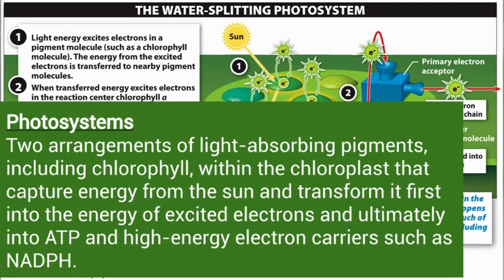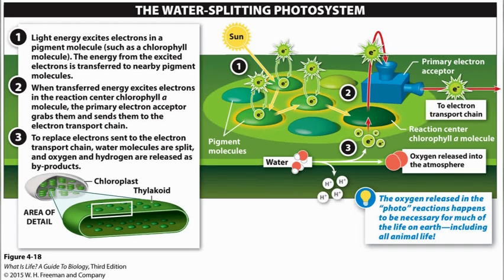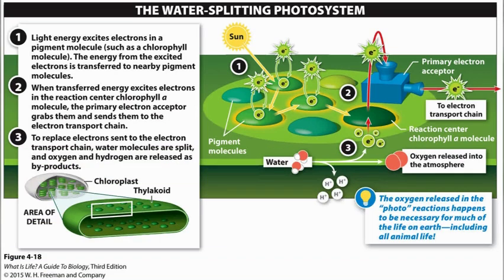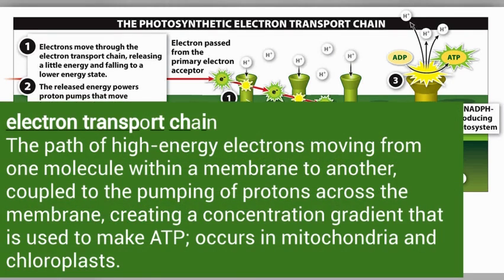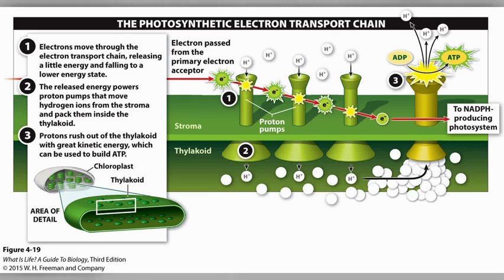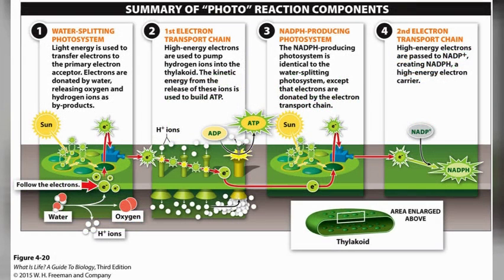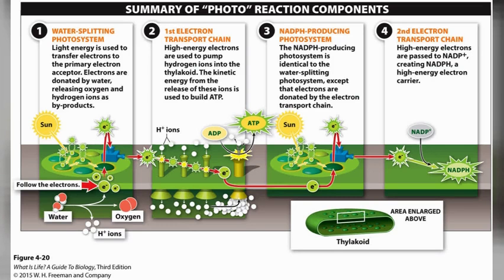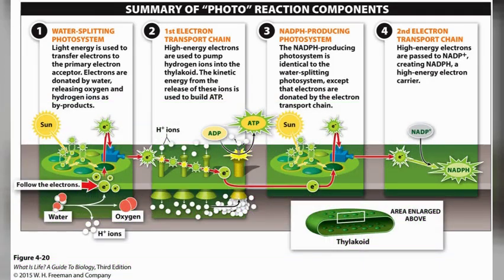4.9 Photosynthesis In Detail